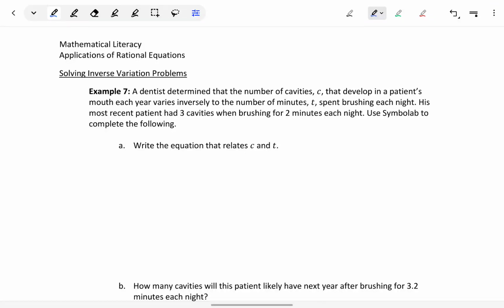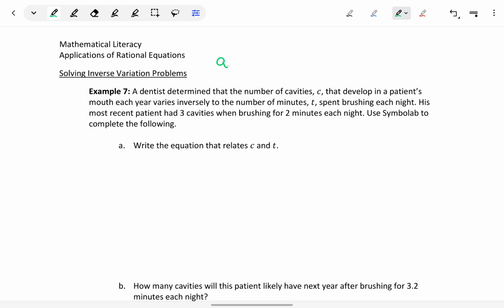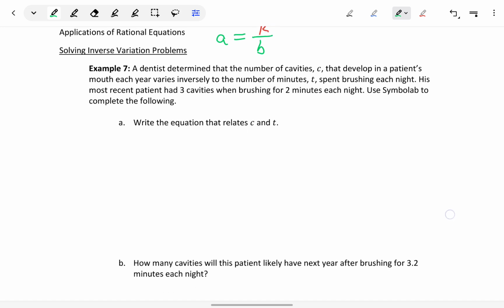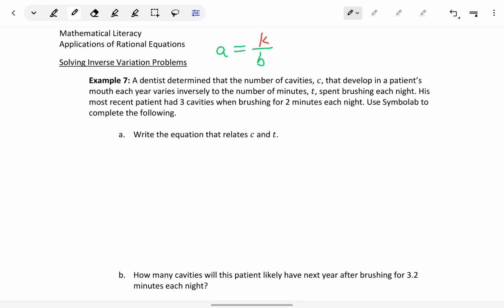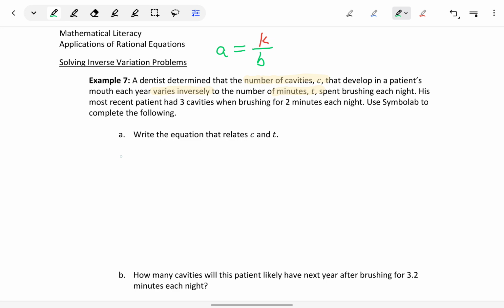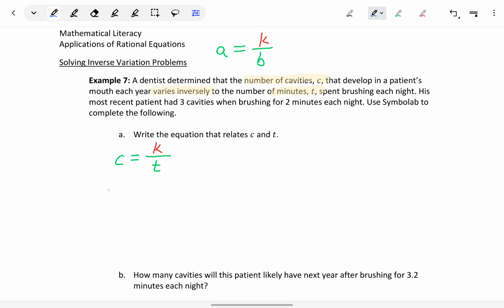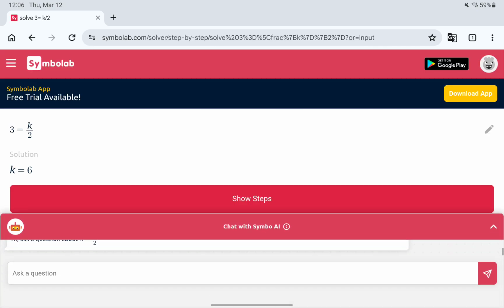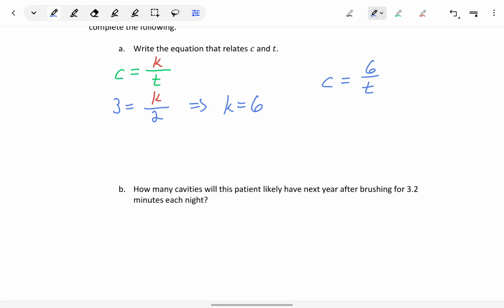Solving Invese Variation Problems